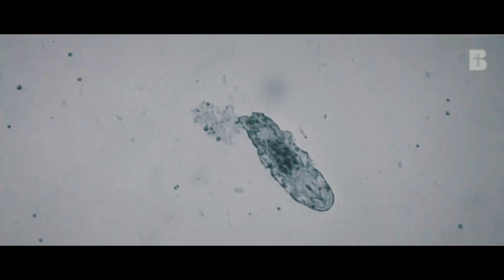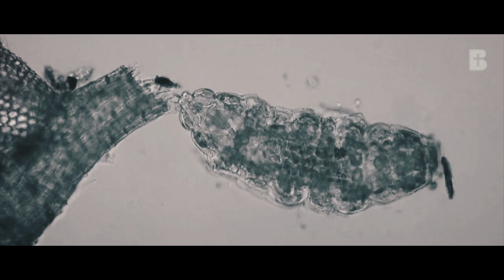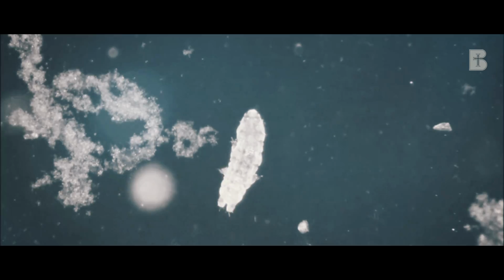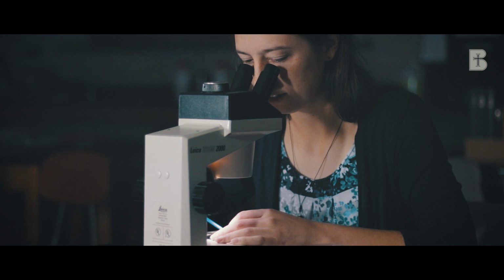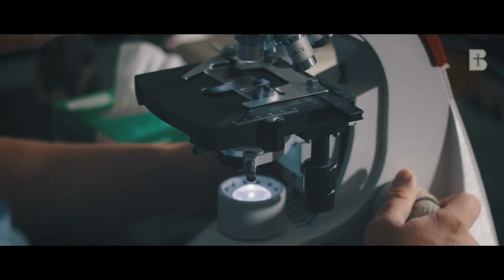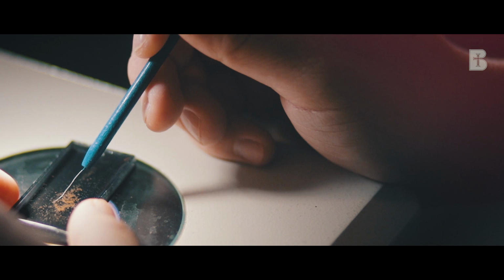Called To Greatness: Laura Tibbs & Ben Cortes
Laura Tibbs and Bienvenido Cortes were both awarded fellowships within the same discipline from the National Science Foundation (NSF) after competing against more than 13,000 others in a demanding process.